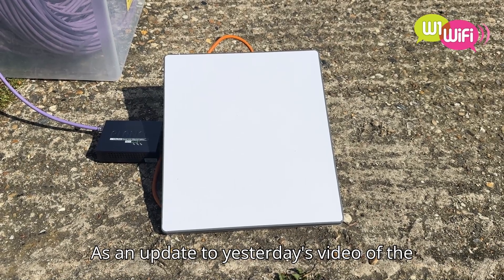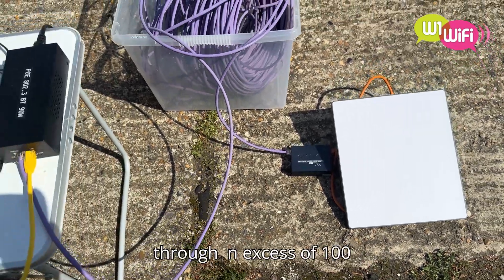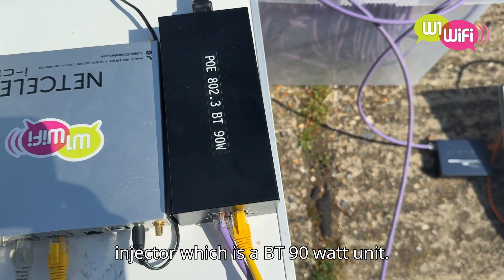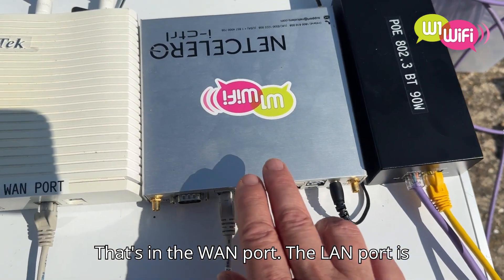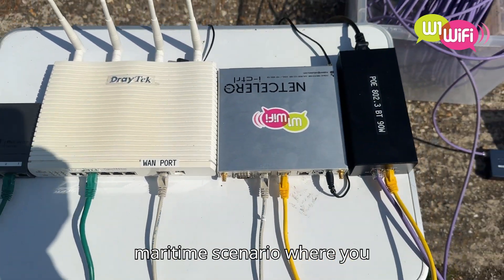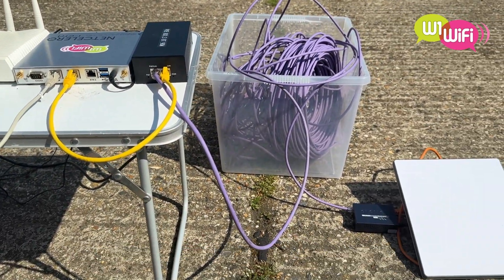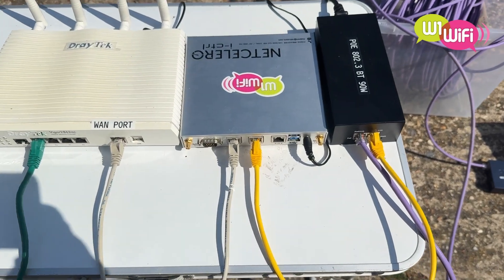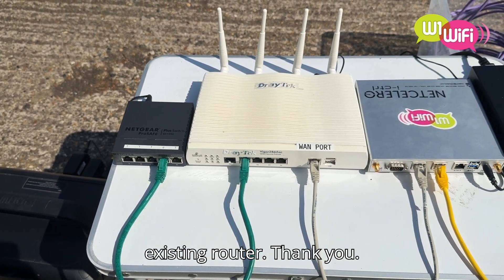Starlink Mini with Fixed IP address using Roam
Here's a SpaceX Starlink Mini on a consumer Roam plan but with a full Fixed IP address from Netcelero.

In this configuration the Mini is being powered over 100m Ethernet cable using a 90w PoE 802.3 bt injector, with a PoE splitter at the far end next to the Mini to separate power and data.

The Netcelero is in Bridge mode, so the client router has full access to the Fixed IP address for VPN and port management. This could be performed by the i-ctrl, but many home/mobile based clients want to keep their existing router, so Netcelero's bypass Mode is perfect.